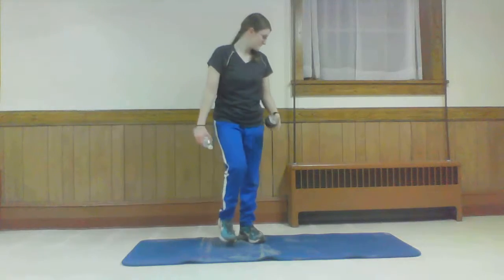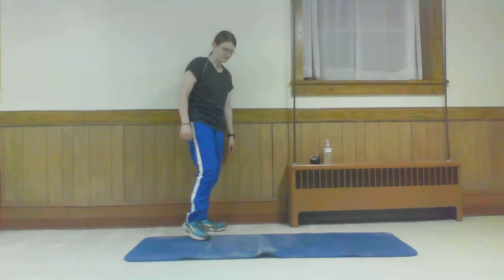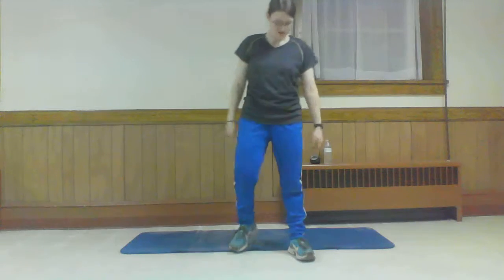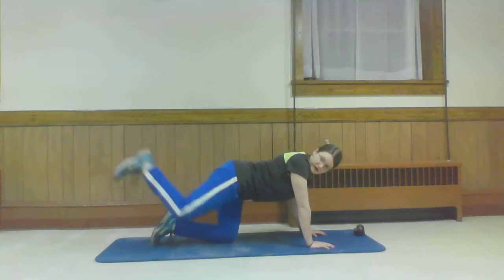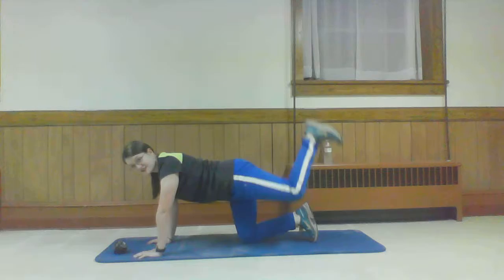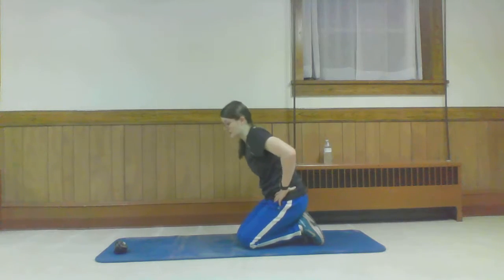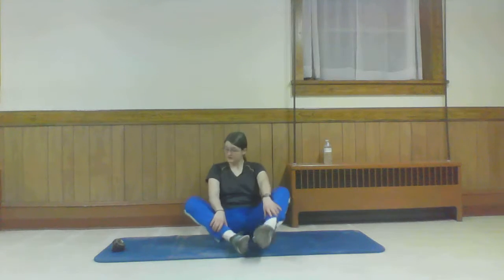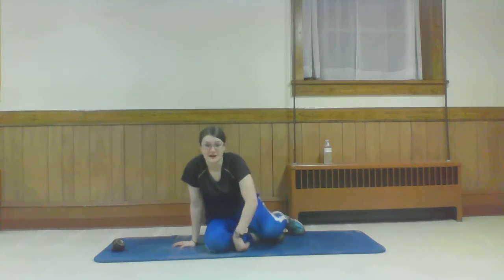Ten Minute High Impact No Equipment Glute Burner Workout!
Equipment: None
A short workout designed to target the glute muscles!